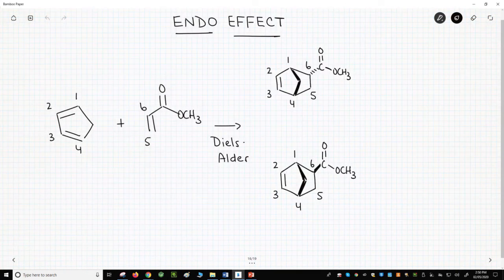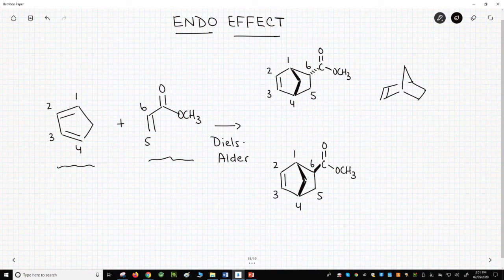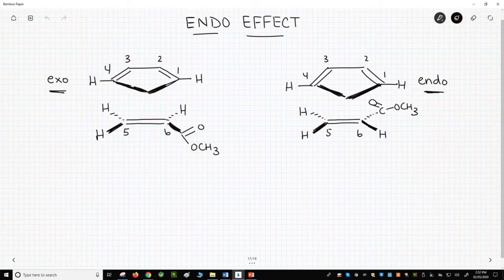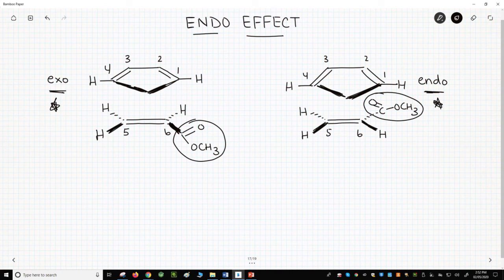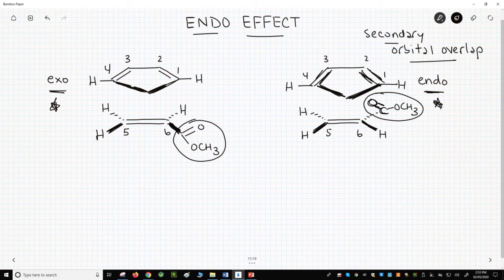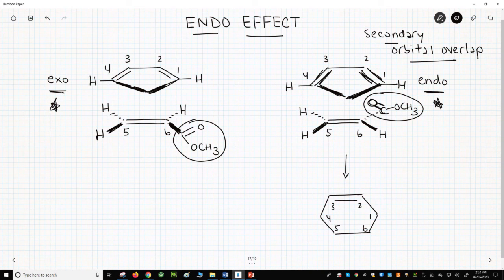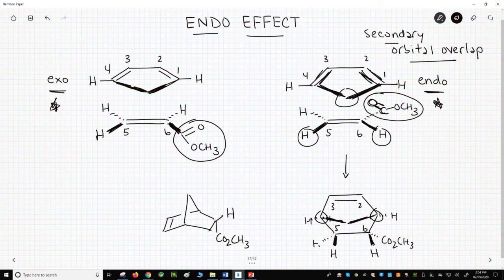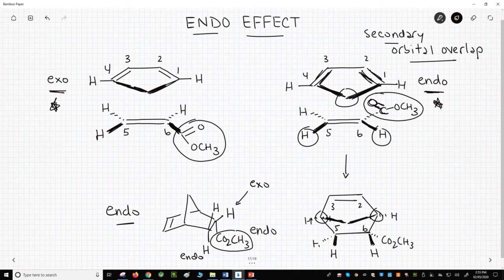endo effect in Diels-Alder reactions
The endo effect in the Diels-Alder reaction is the observation that electron-withdrawing R-groups with pi bonds demonstrate a preference for being near the diene pi bonds during the cycloaddition.  The outcome of this preference is that the reaction is selective for a certain stereochemical outcome.  The endo effect is attributed to an idea called secondary orbital overlap.  While this idea is far from proven, it does provide a useful means of predicting the stereochemical outcome of a Diels-Alder cycloaddition.